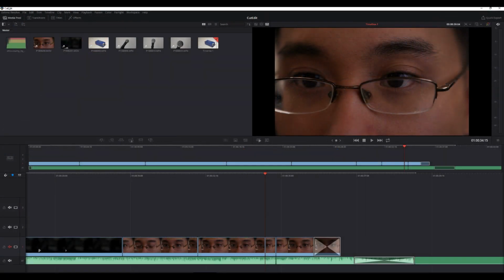Tech Down Over 255: Canon G7X Mark III, Video Editors (Hitfilm, Filmora, Premiere Rush & Others)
On this edition of Tech Down Over, we talk about the Canon G7X Mark III and compare video editor interfaces!

[02:37] Rick's G7X Mark III Demo

In a video filmed on the camera itself, Rick presents his findings.

We talk about the features and drawbacks of the camera.

[19:40] Video Editors

Rick, Geoff and Harold compare Hitfilm, Filmora, Premiere, Final Cut, and Resolve.

Tech Down Over is hosted by audio/video professionals Rick Zanotti and Geoff Blanchard.

Show topics include photography gear, audio, video, smartphones, accessories, digital media, and everything in between.

Over the 3+ years and 200+ episodes that the show has been running, Rick and Geoff have interviewed a wide variety of experts.  These include some of the top camera and lens reviewers on YouTube and other leading photographers/brands/personalities.

RELATECasts is the video broadcasting division of RELATE Corporation, a well-known media creation and enterprise eLearning development company.